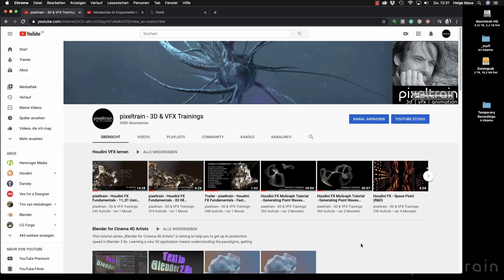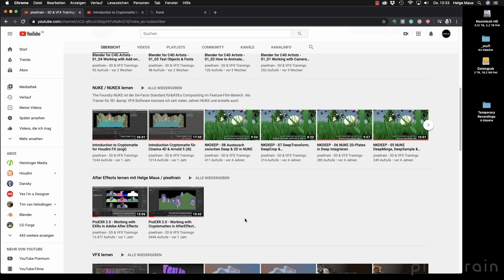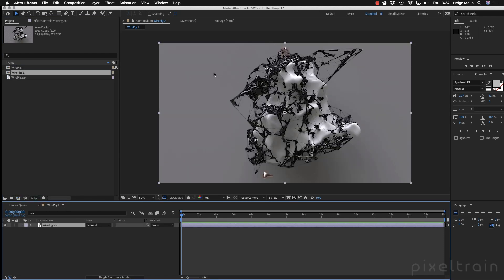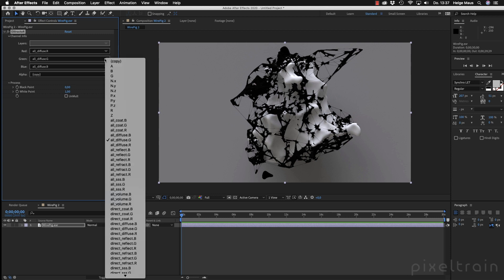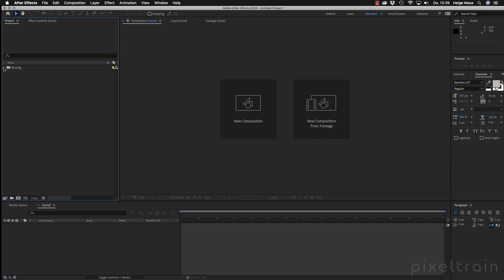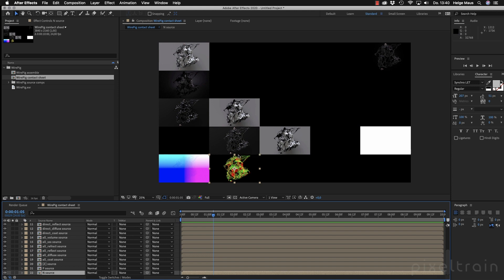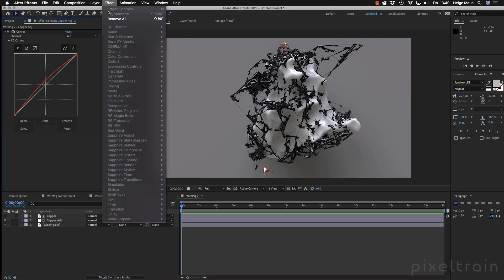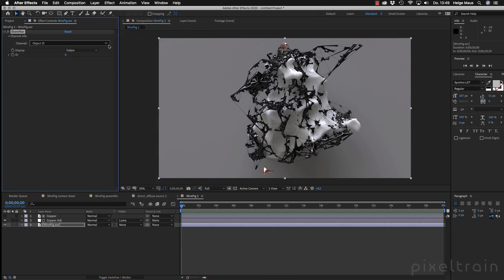AEXTIPPS - 01 - EXR & Cryptomatte Workflow in Adobe After Effects 2020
In this tutorial, you will learn how to use the new integrated ProEXR 2.5 Plugin inside of Adobe After Effects 2020. Thanks to this new integration you don’t have to install anything to work conveniently with EXRs and Cryptomatte anymore.

You will learn how to use the EXtractorR effect to shuffle out layers from multi-channel EXRs and how to automatically build pre-comped layer-stacks from your EXRs. Also, you will see how to use Cryptomatte files inside of Adobe After Effects 2020 and pull masks from different Cryptomatte layers.

Helge Maus teaches 3D- & VFX Applications for over 20 years. His focus lies on VFX, but he also works with many studios and agencies from different visualization areas.